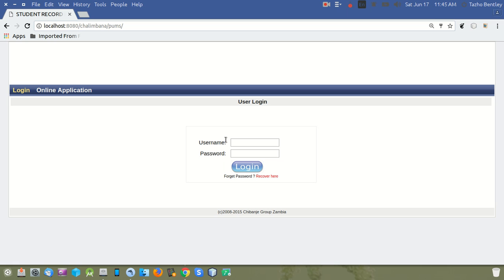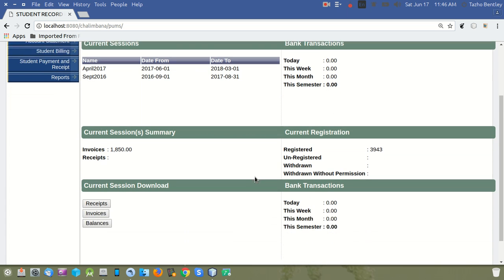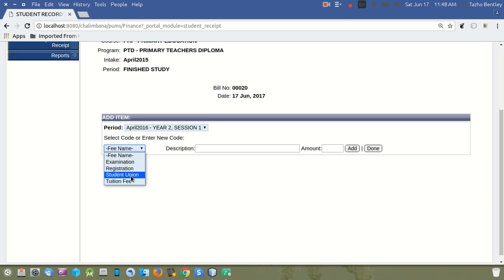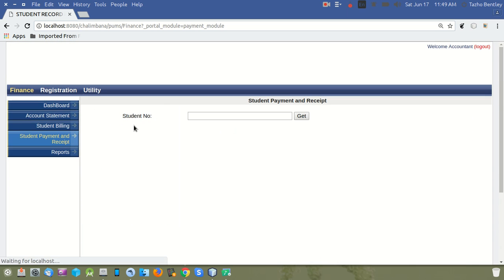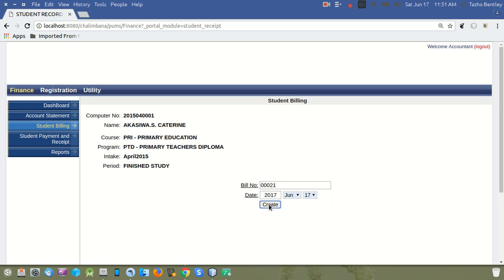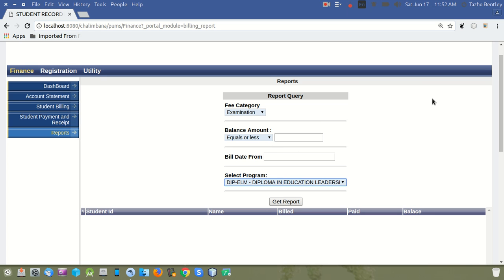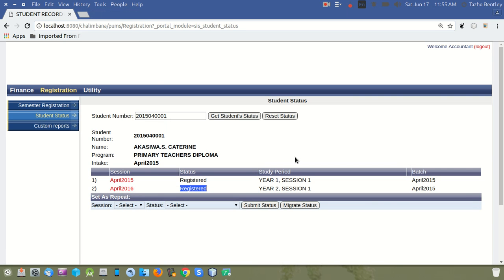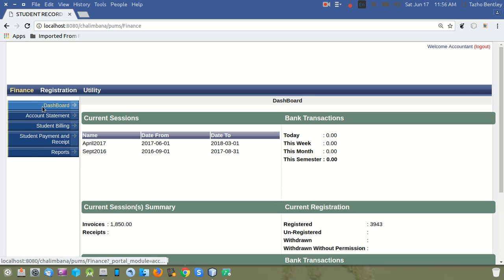1.2 Accountant - Chalimbana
User manual for the user, Accountant for SRMS.